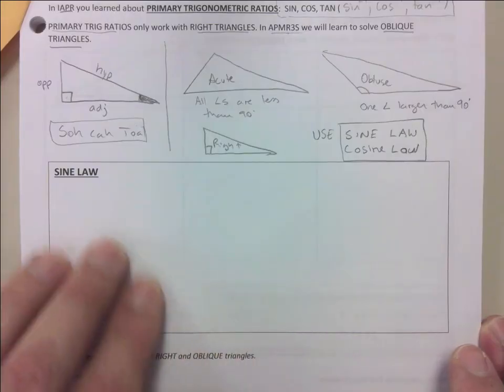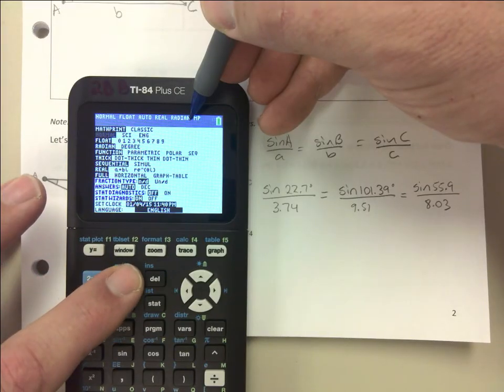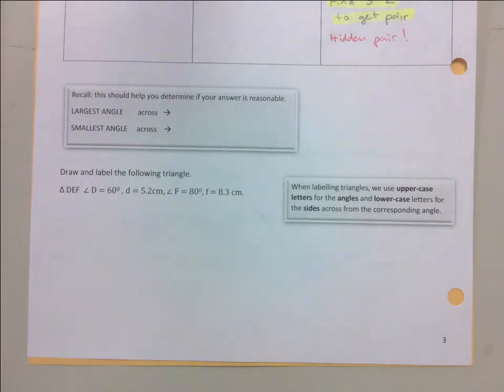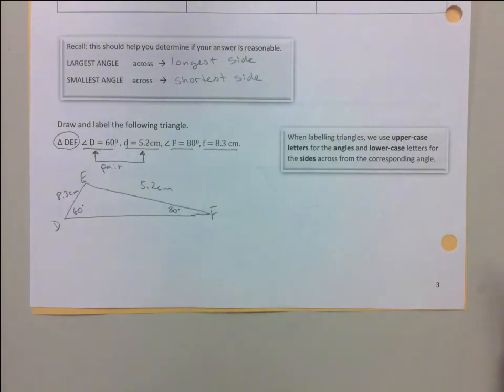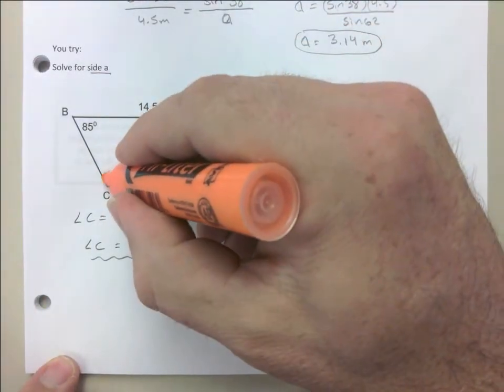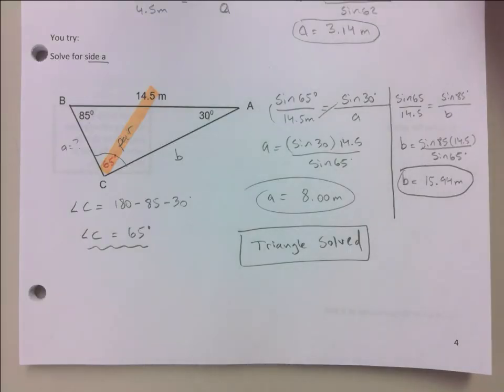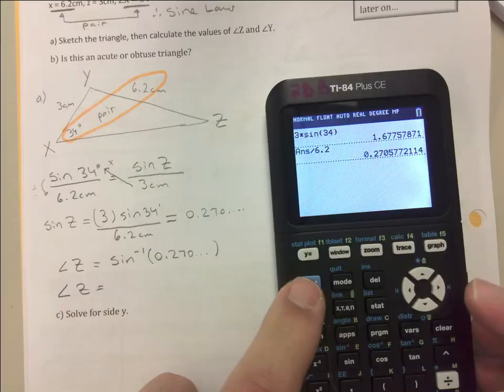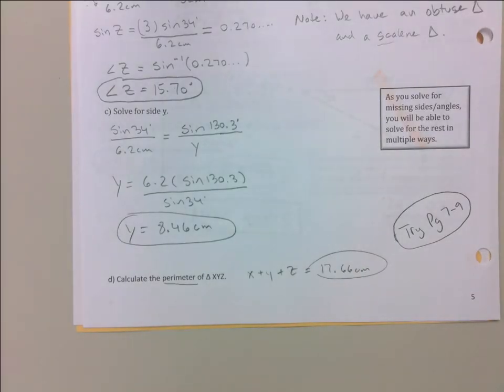TRIG - INTRO TO SINE LAW (SOLVING FOR SIDES AND/OR ANGLES)